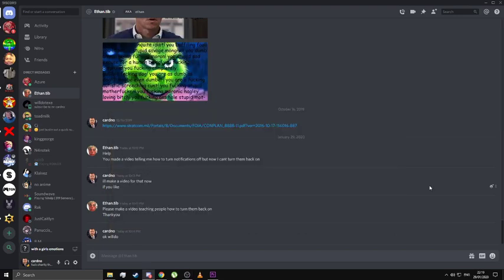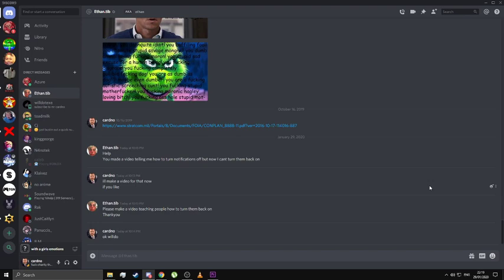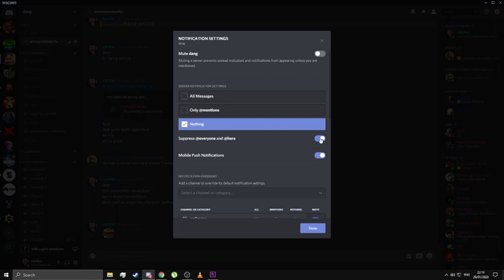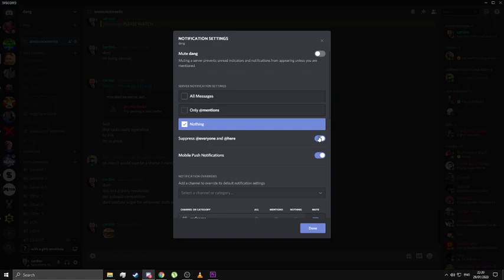HOW TO UNMUTE DISCORD NOTIFACTTOSN( WorKS 2020 FRE)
ethan.tub